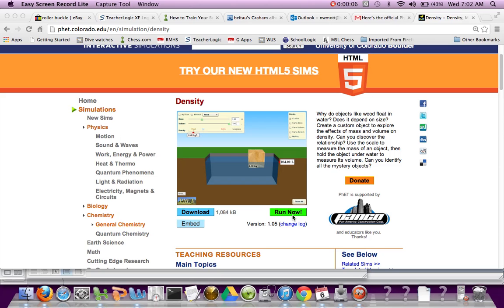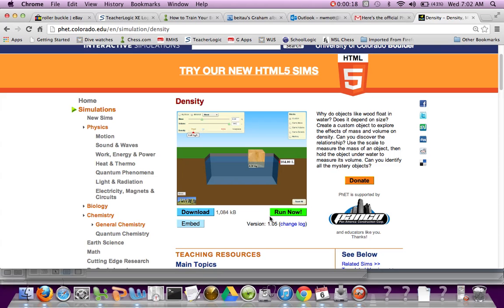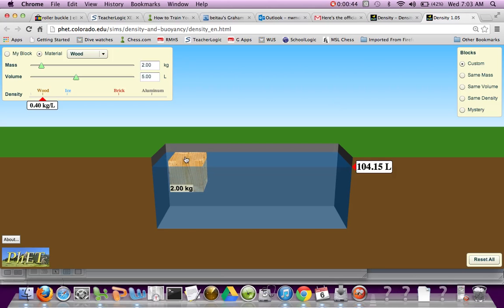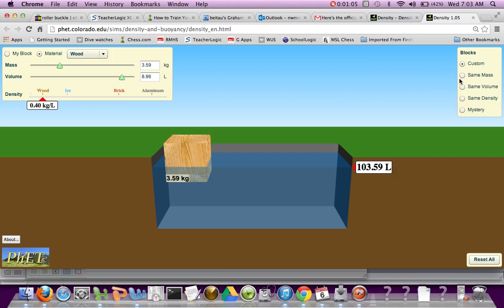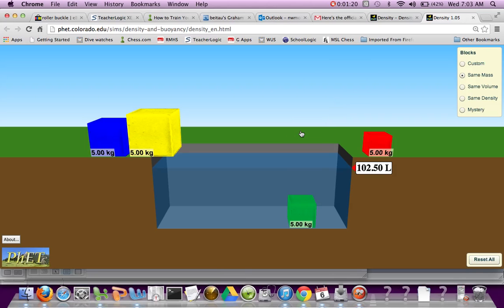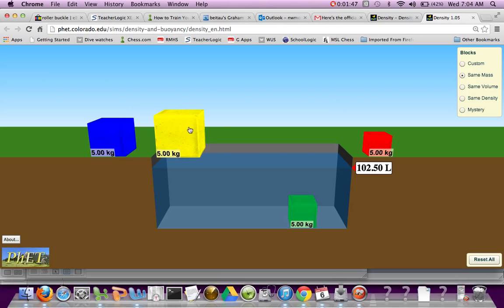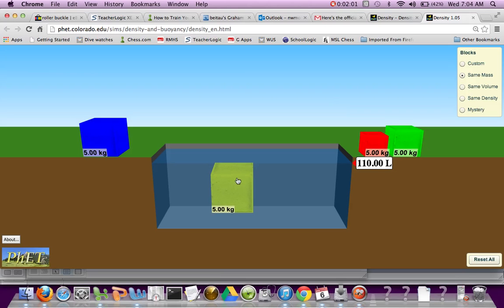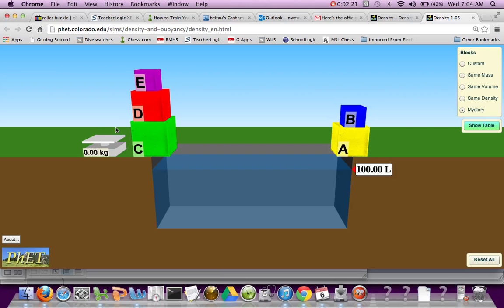Phet density simulation RMHS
tips and hints for the PHET density simulation